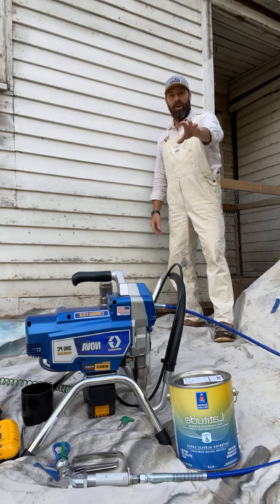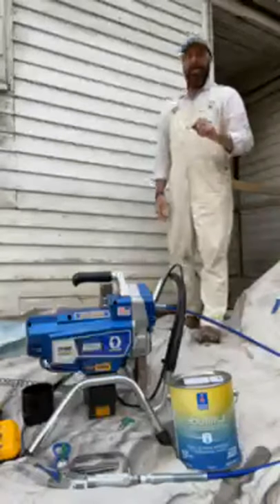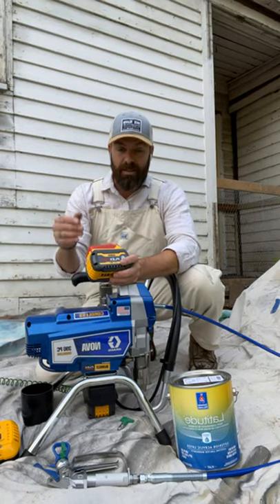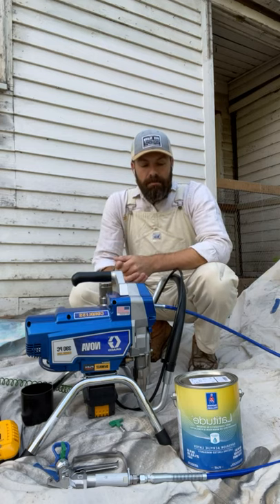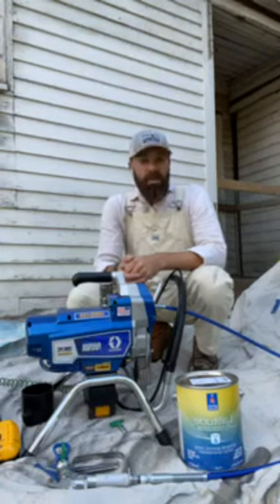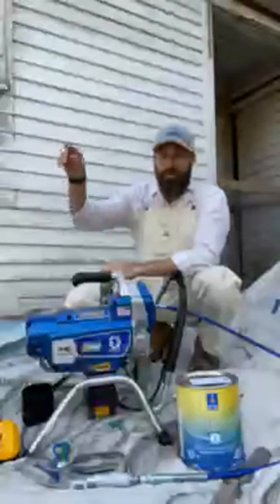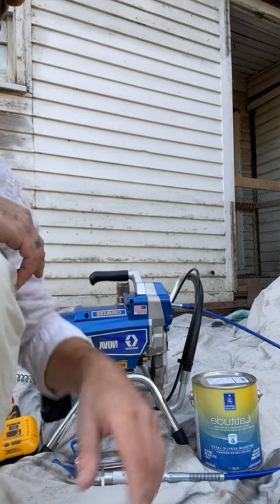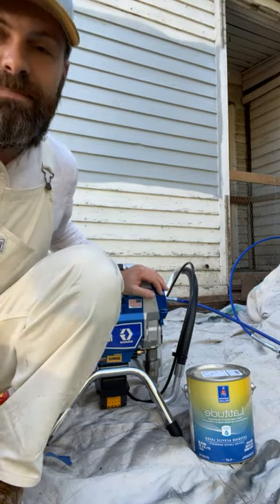Ask a Painter #278: Fall Painting Considerations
Make your fall painting project successful by considering the scope of the job and the areas needing work.

PCA Overdrive is free for members.